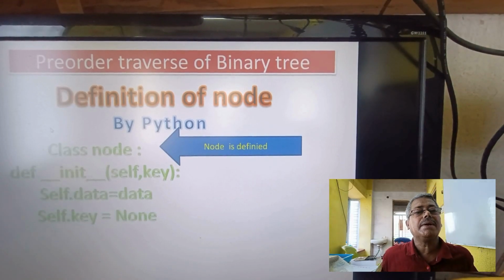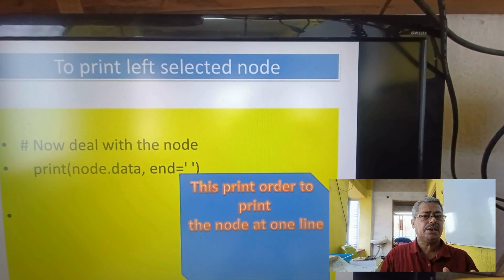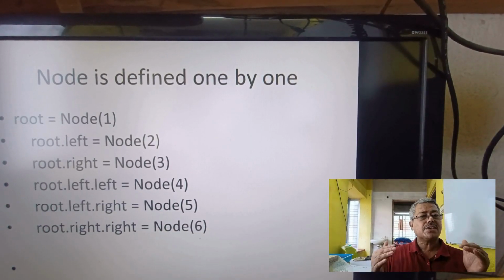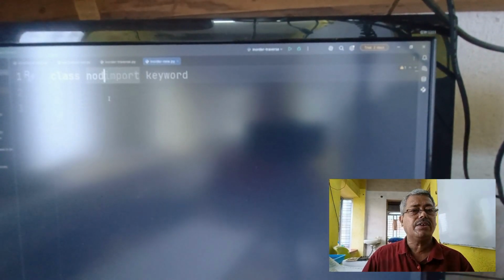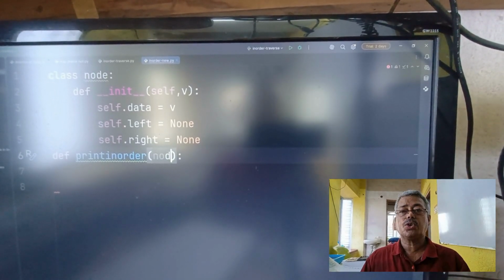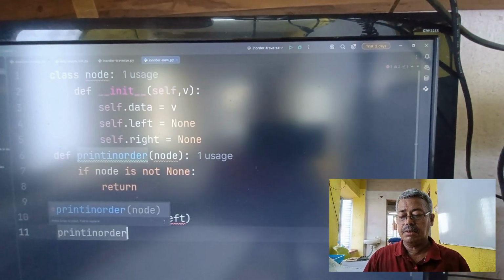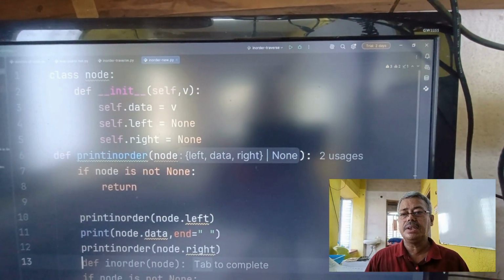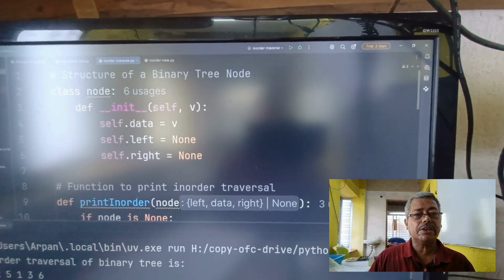Traversal of Binary Tree